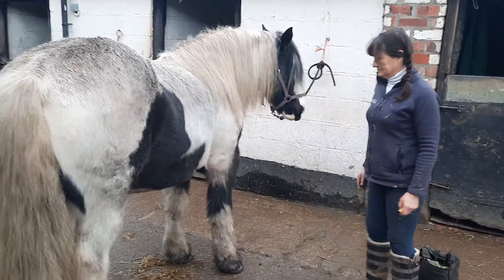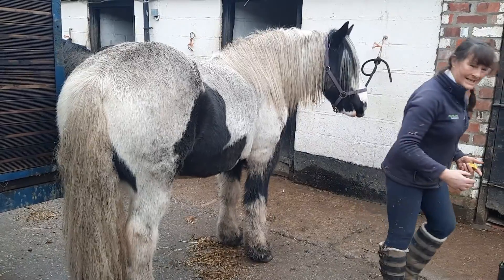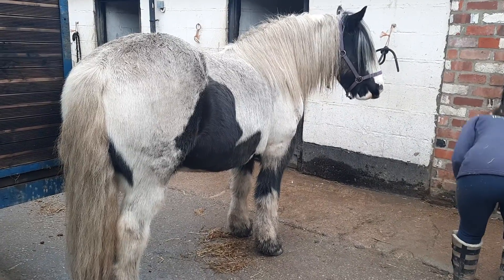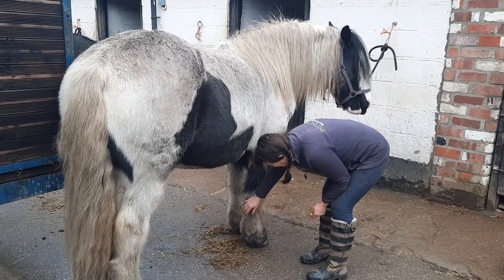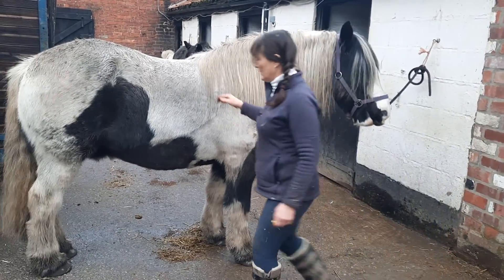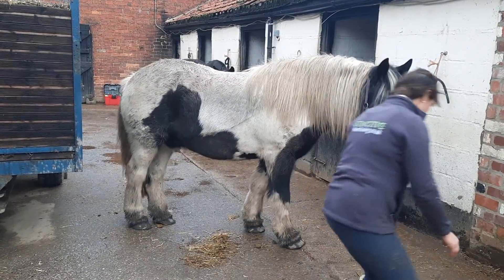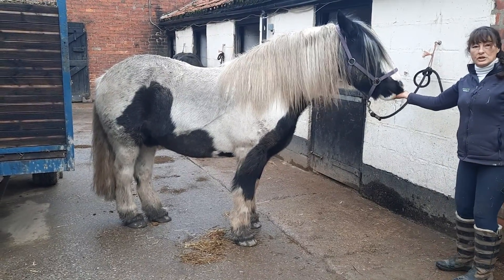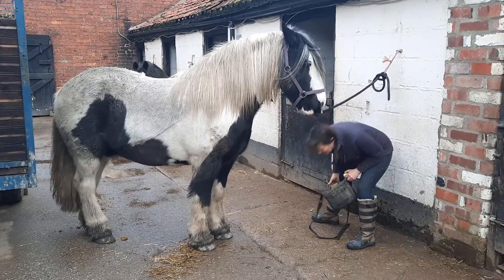Instinctive Horse Training. Training for foot handling issues.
Well established foot handling issues are a problem for everyone concerned-owner and farrier alike. This video is starting to work with a horse who is still learning how to learn and where we are starting with. It's a good example of how clicker training gives a horse all the info they need when it comes to learning what is the right thing to do. No punishment and no force.
Training horses using no force or punishing techniques. Clicker training, counter conditioning and systematic desensitising following proven scientific protocol. The Science of Animal learning and behaviour gives me all the tools I need to train horses in a positive way, being in attendance to their emotions at all times.
Every interaction is training something and as such creates a memory. We train for and build wonderful memories, bit by bit!.